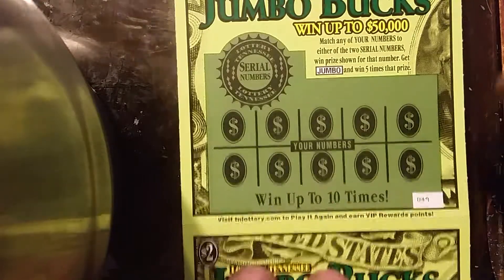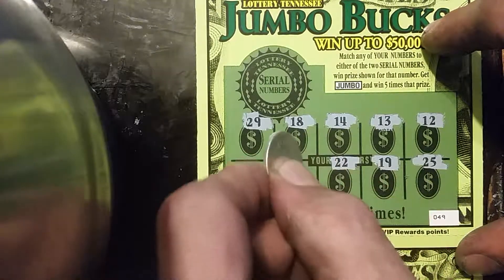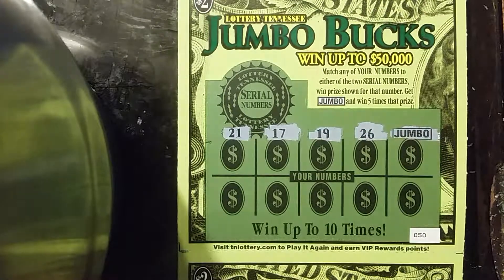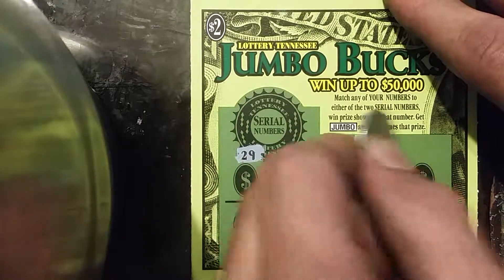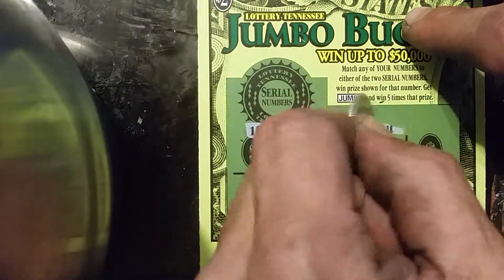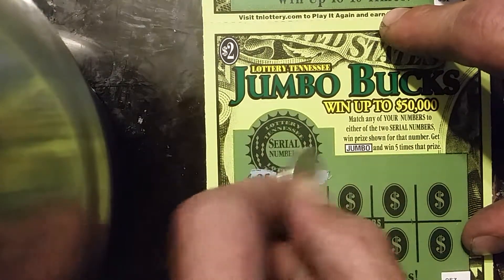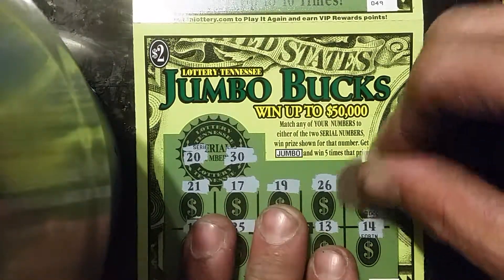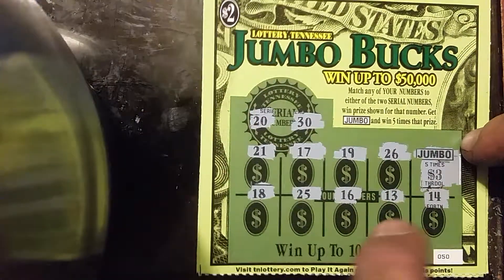Thursday Jumbo Bucks Winners.